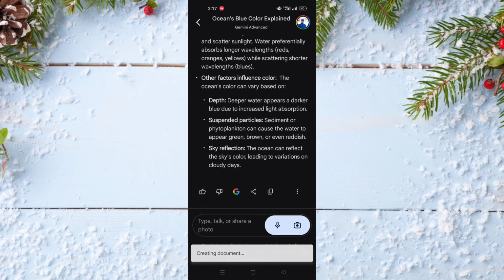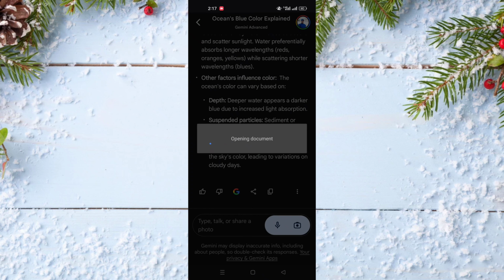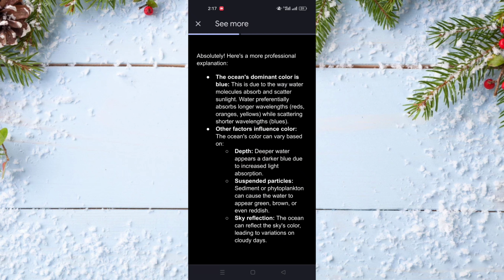How to Export Gemini Answers to Google Docs 2024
Need to save those brilliant Gemini responses where you can easily edit and incorporate them into your work? This video shows you the step-by-step process of exporting Gemini answers directly to Google Docs..